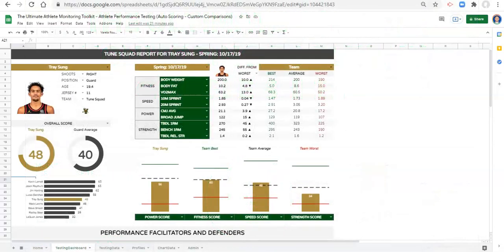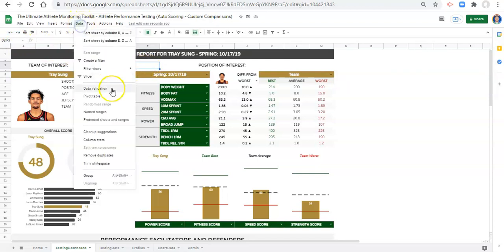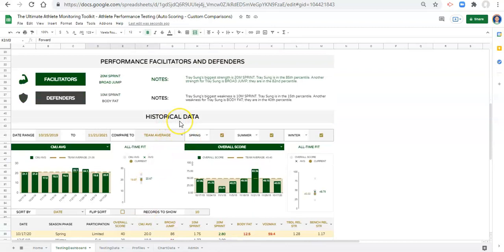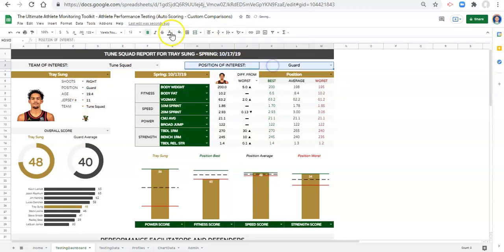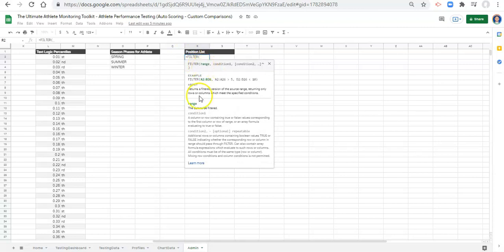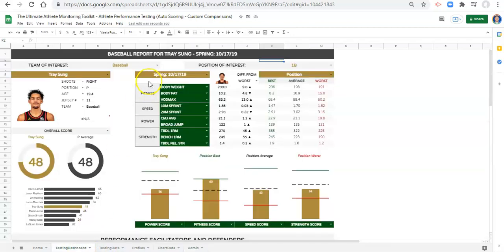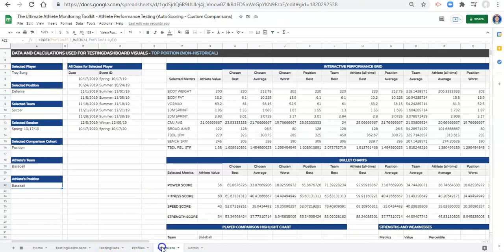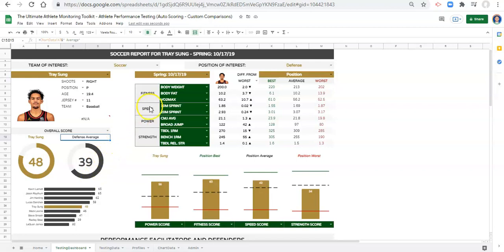UAMT in Google Sheets #6.14 - Compare to Any Position And Team in the Database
Module 6: Performance Testing Over Time
#6.14: Compare to Any Position And Team in the Database

This is by far the coolest tutorial video for The Ultimate Athlete Monitoring Toolkit (UAMT) in Google Sheets, thus far. We just spent nearly a month building out a comprehensive framework that allows us to view our athlete performance testing data in nearly any way that we can imagine. One of the automated processes we put in place was that when we select our athlete of interest, we can immediately compare the athlete to his or her team and his or her position. In this tutorial video, we give ourselves the ability to compare the athlete of interest to ANY position and ANY team in our database. This is only possible because we built our framework in a very smart way. Enjoy!